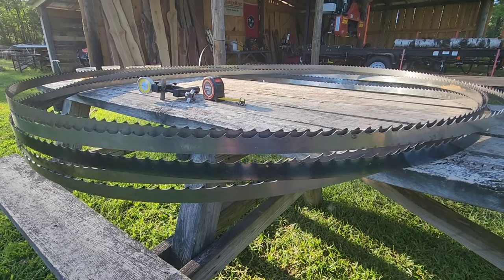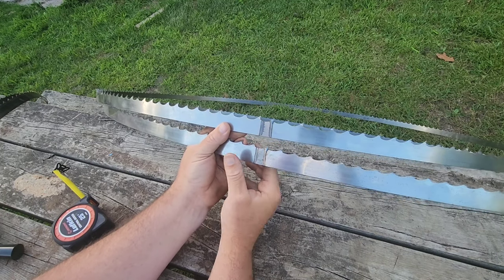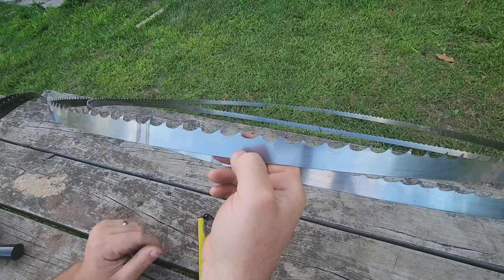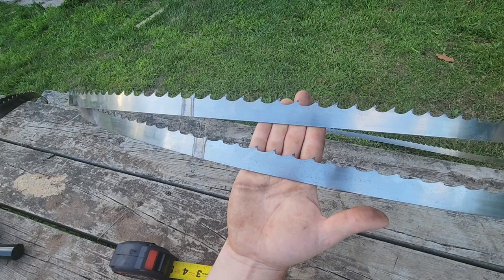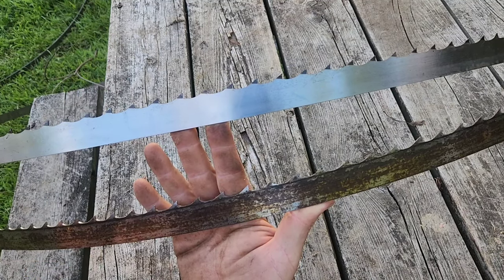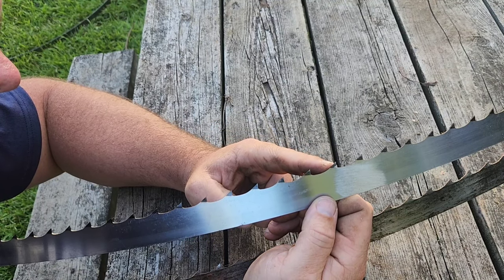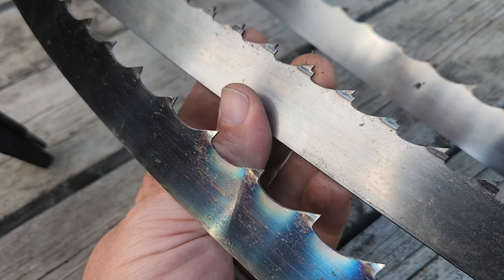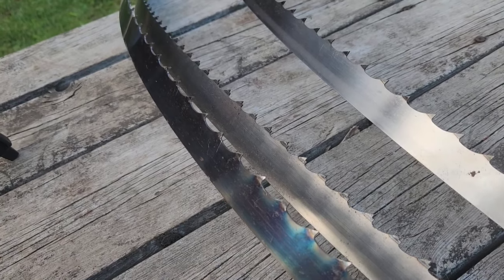Understanding Sawmill bandsaw blade numbers and applications for each